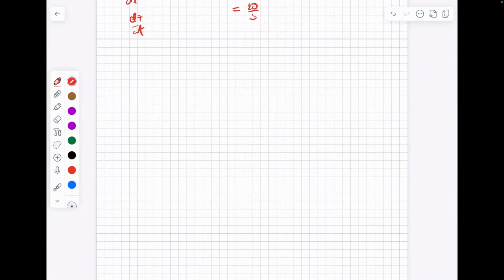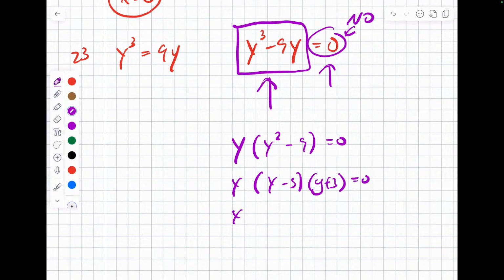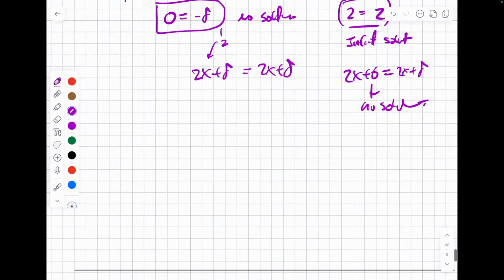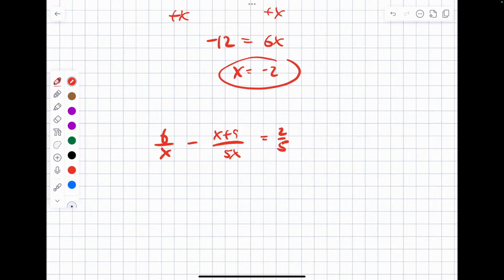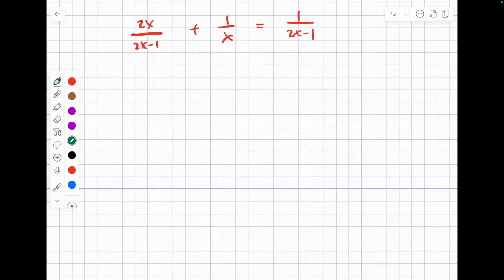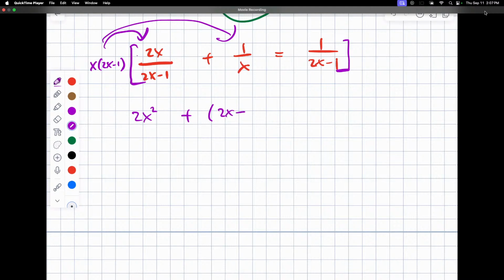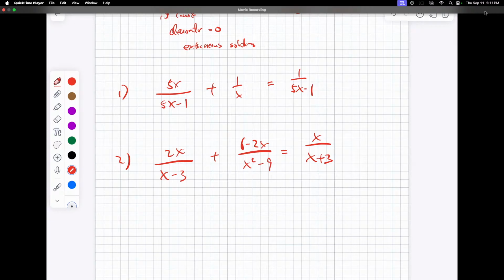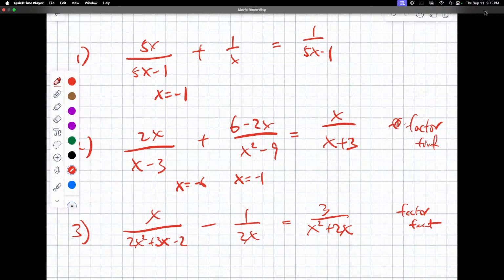AP Pre-Calculus Solving equation